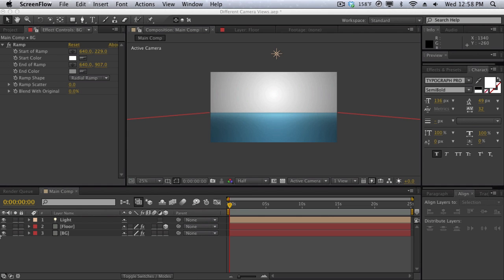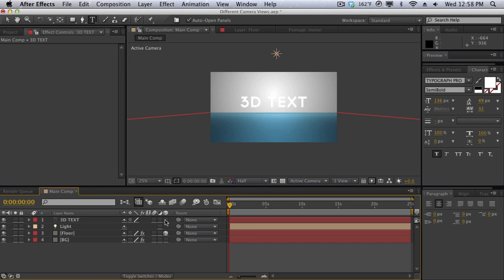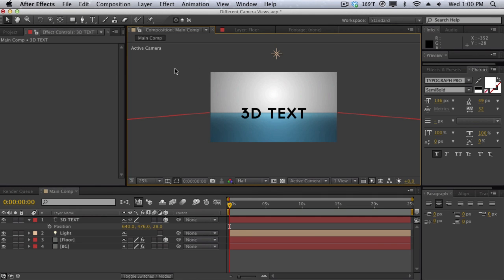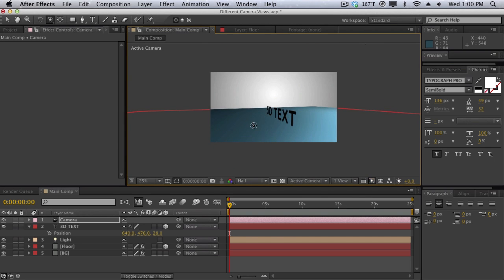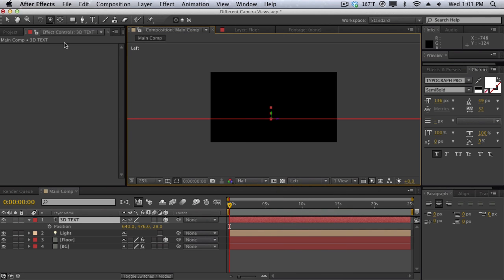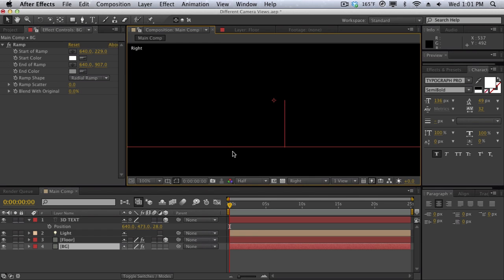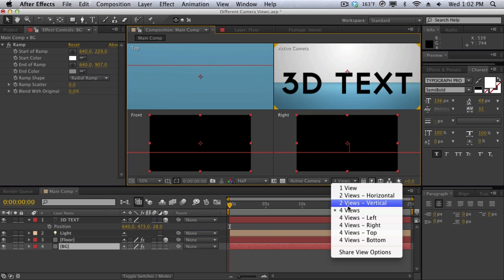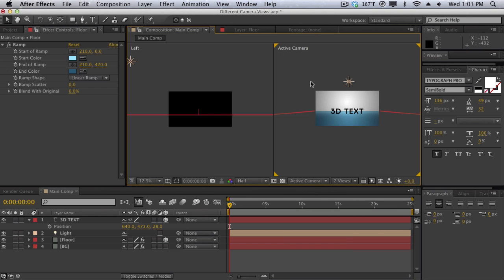19 Different Camera Views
تعليم ال after effects فى 30 يوم
الدرس التاسع عشر